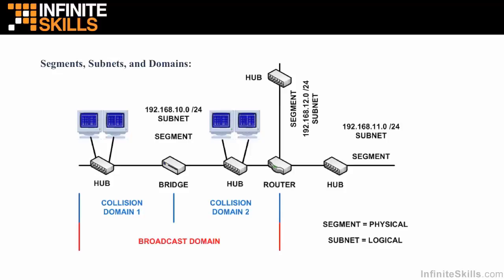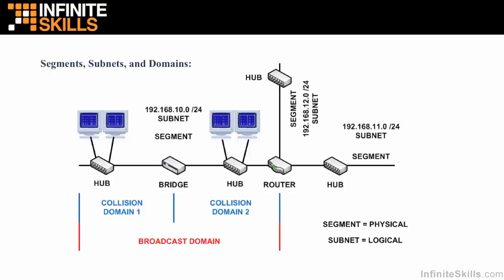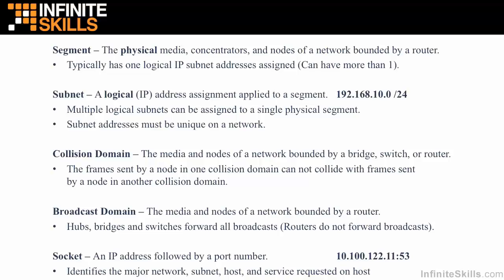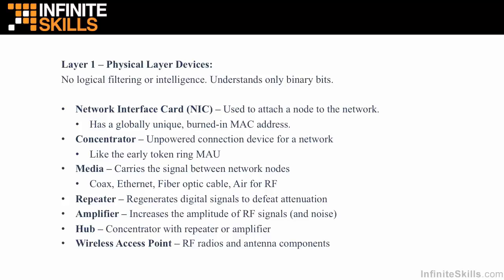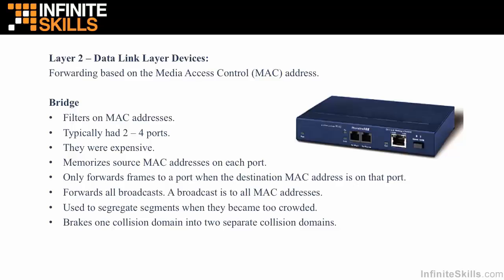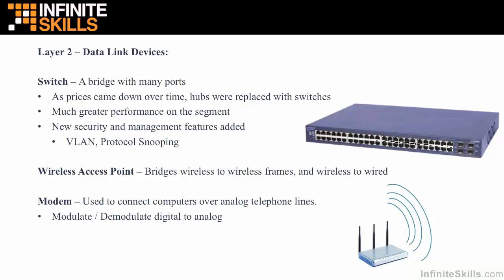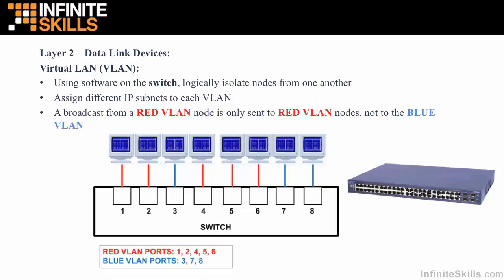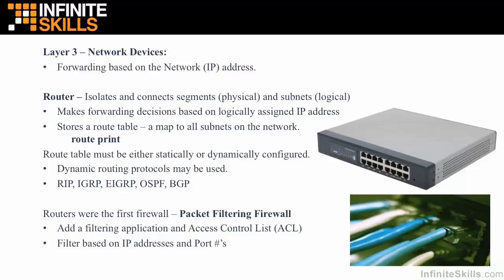Learning Network Technology and Security Fundamentals Training -- Part 5.1 PAN,LAN, MAN, WAN